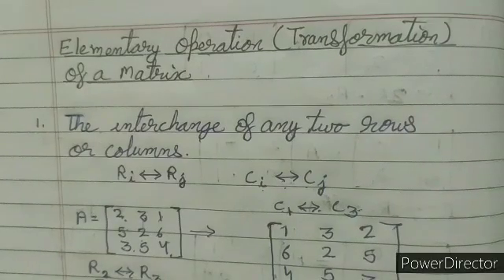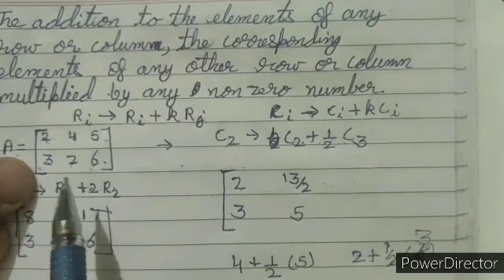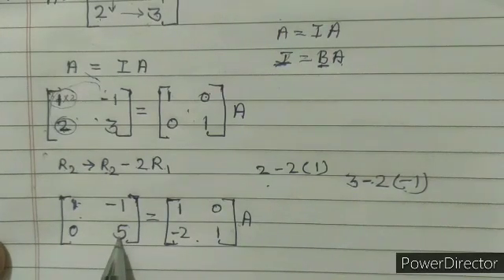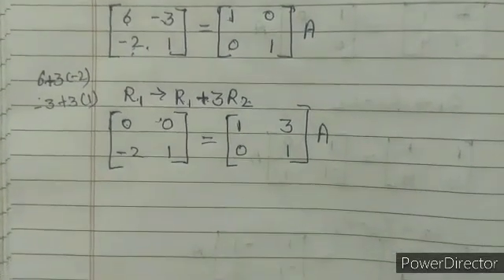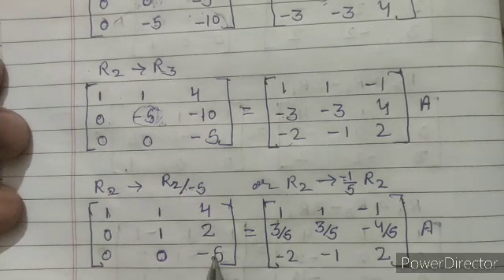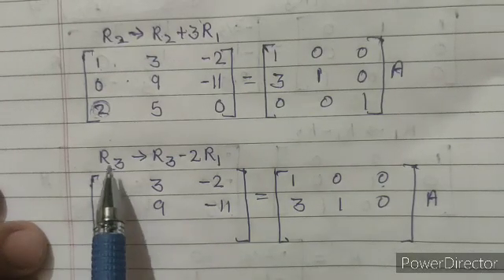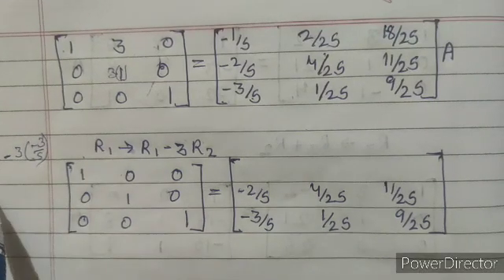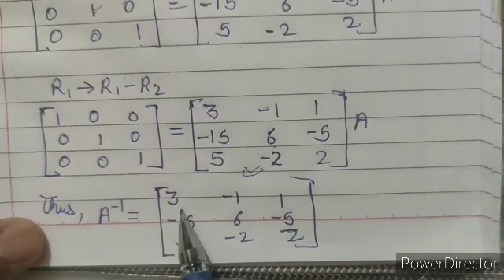Mathematics Class 12 (Matrices) Ex 3.4